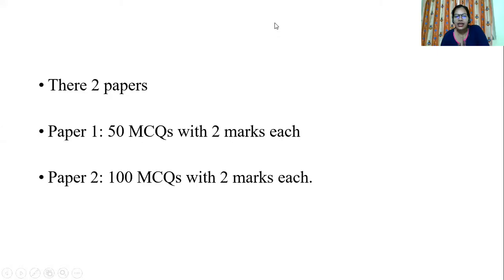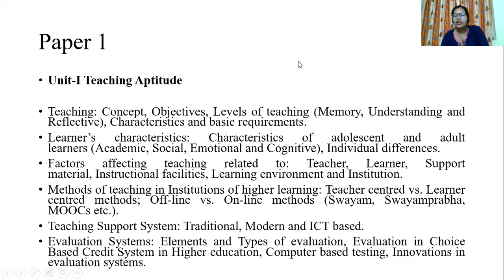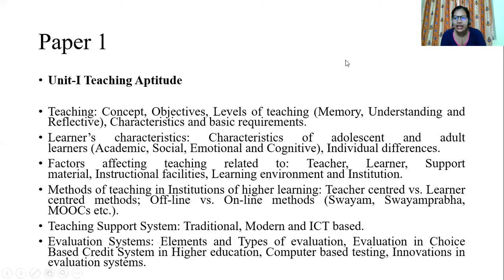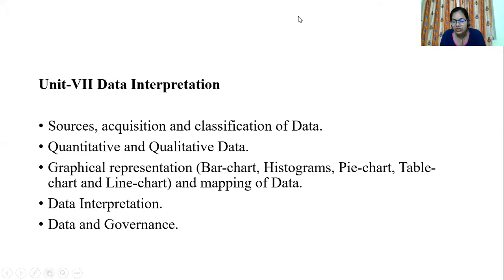UGC NET NTA FORENSIC SCIENCES SYLLABUS PAPER 1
In this session, we have discuss the syllabus for Paper 1 which is a part of UGC NET NTA forensic science entrance exam.
Soon the included topics will be covered.